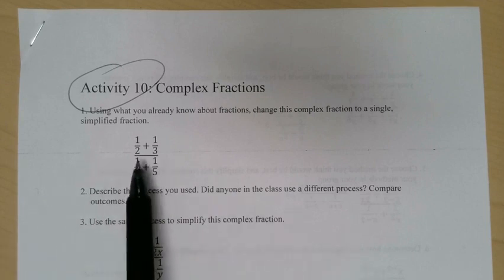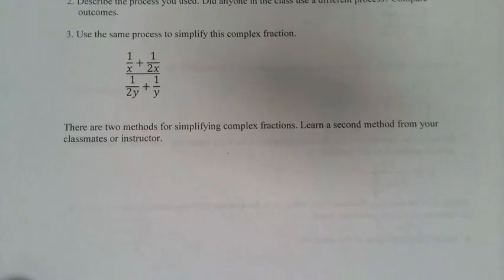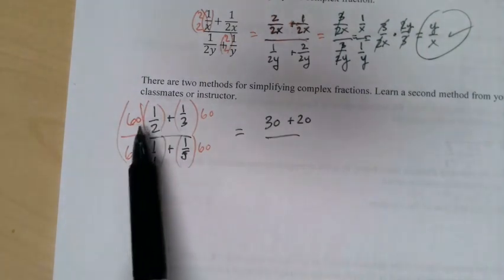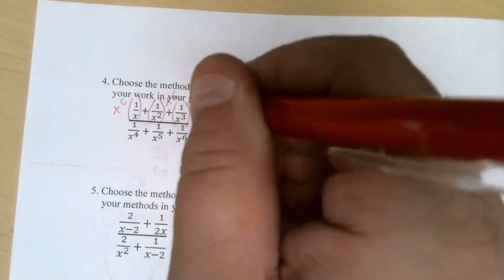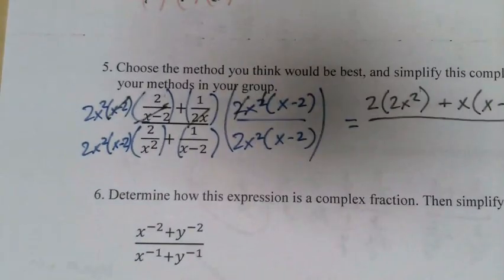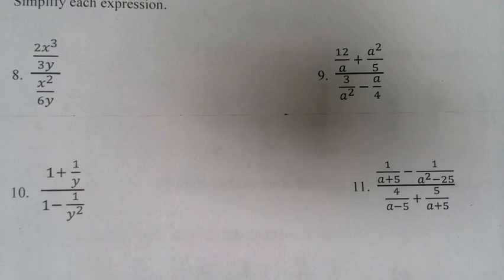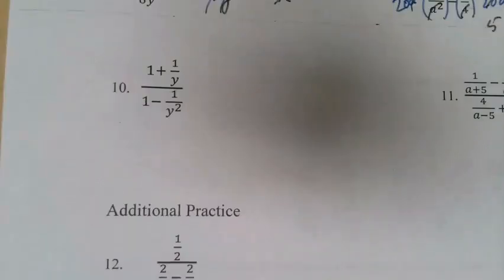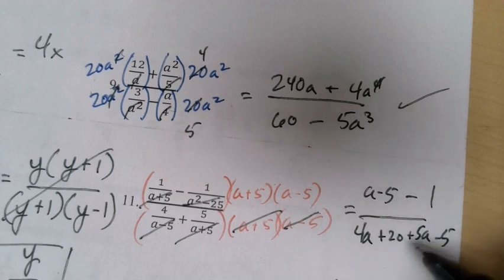Math 1010 - Complex Fractions